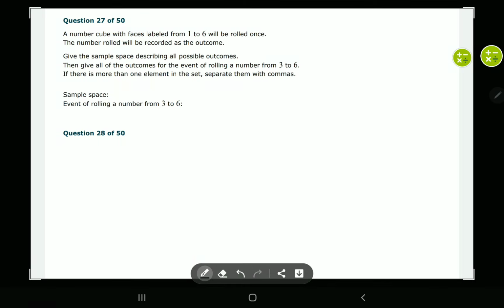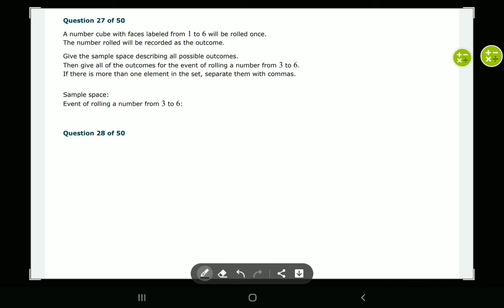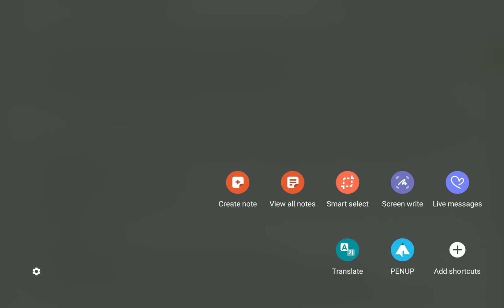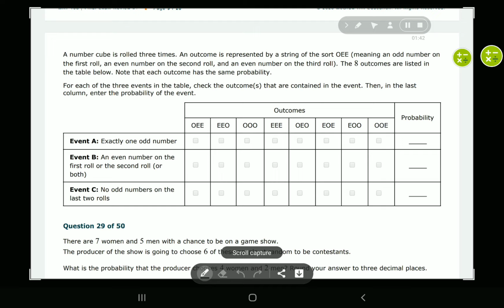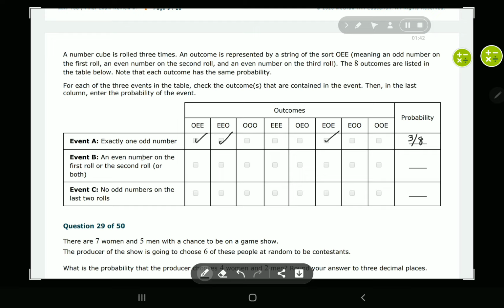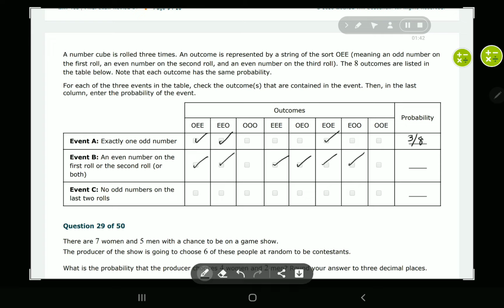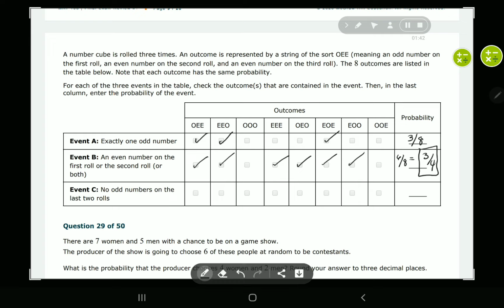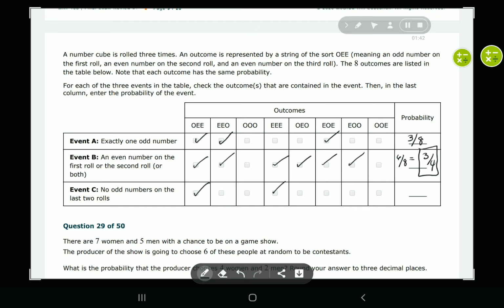MAT 108 Final Exam Review Questions 27 and 28